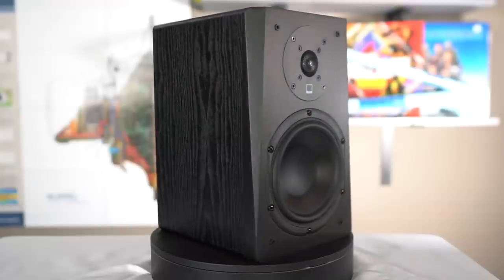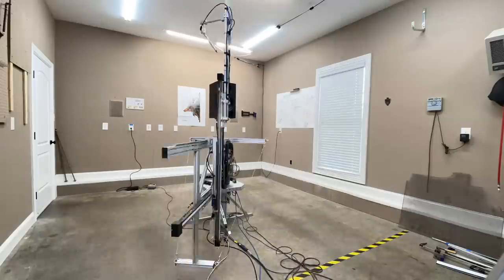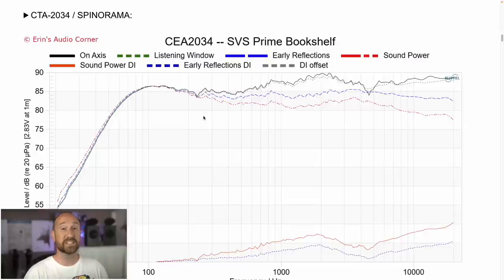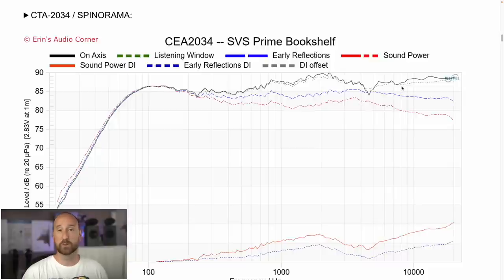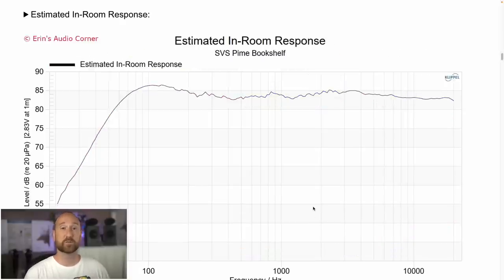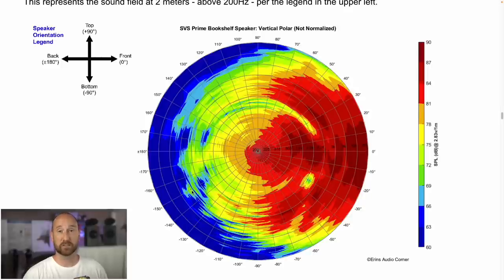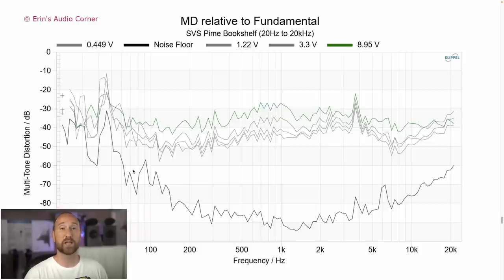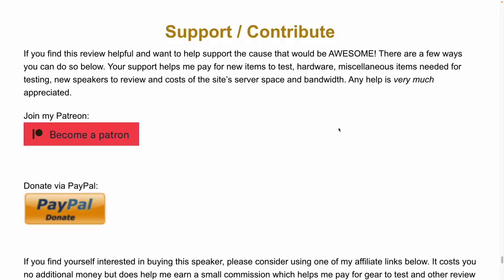SVS Prime Bookshelf Truthful & Technical Review